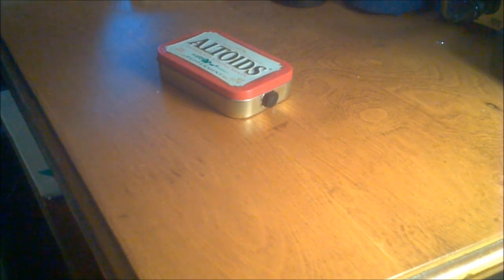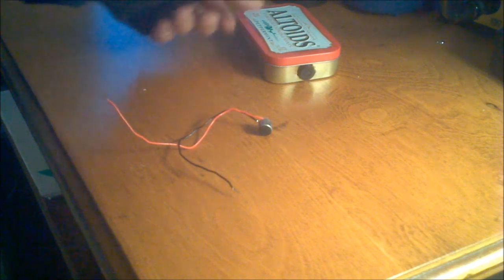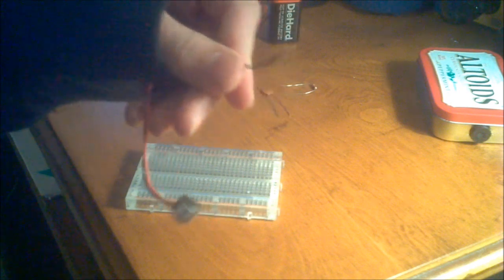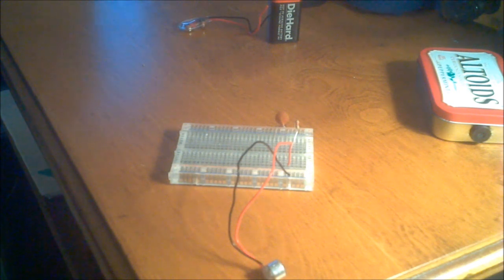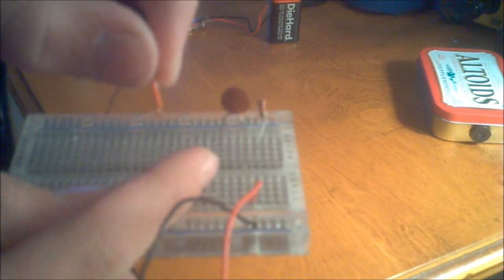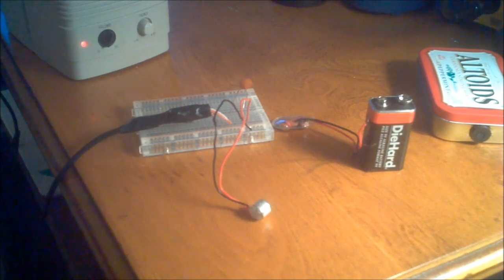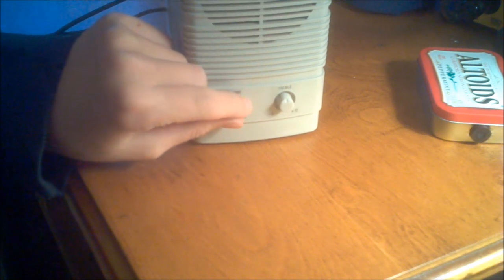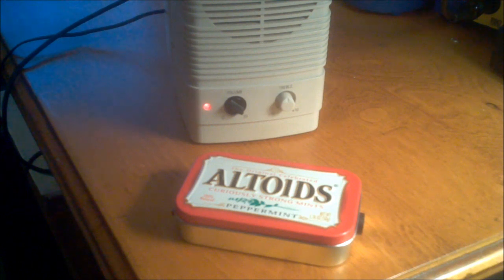How to Build a Microphone using an Electret Mic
This is a simple project that uses a cheap electret microphone and powers it so it is useful. It only uses a few cheap components and takes just 5 minutes to build. It has low distortion and works great!